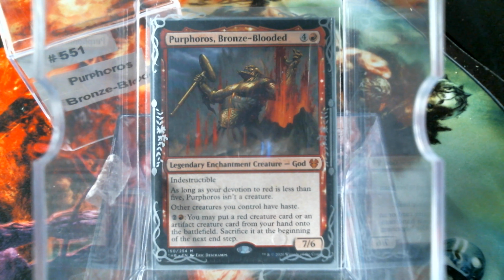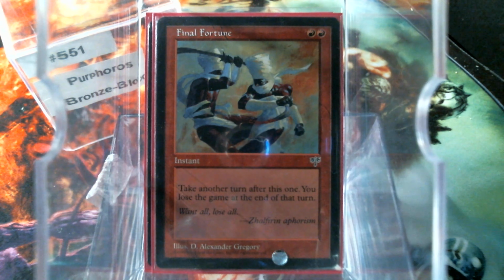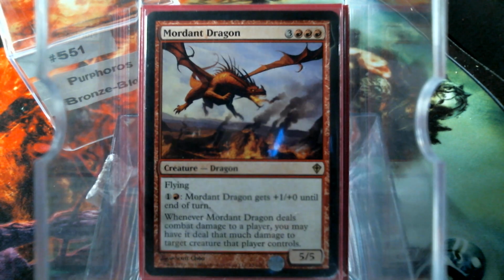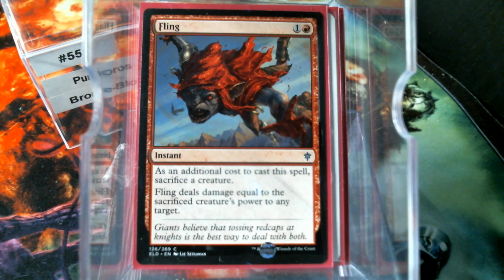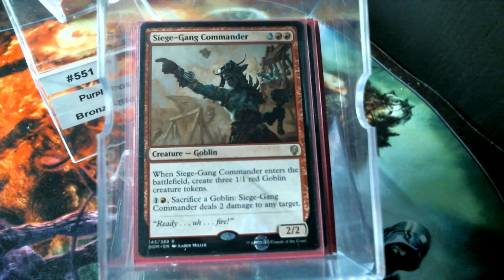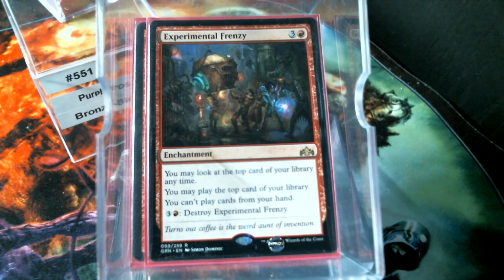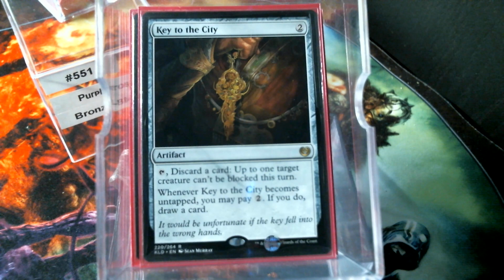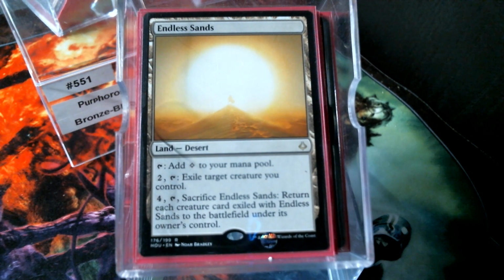Deck #551 Purphoros, Bronze Blooded